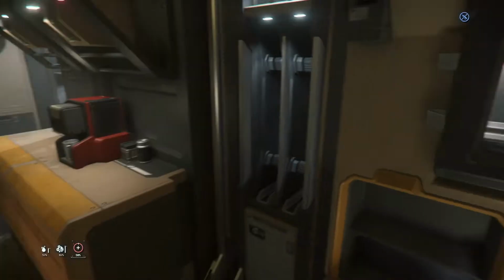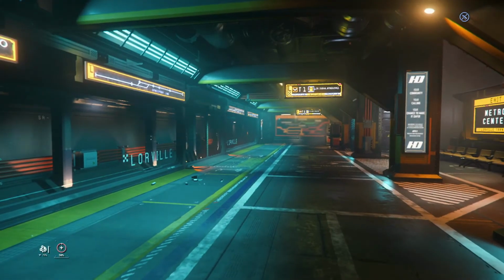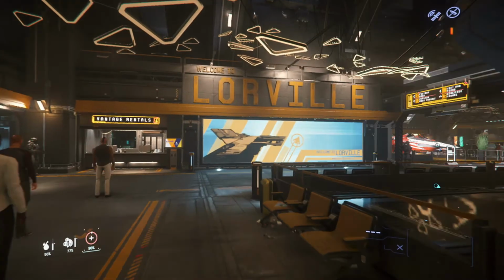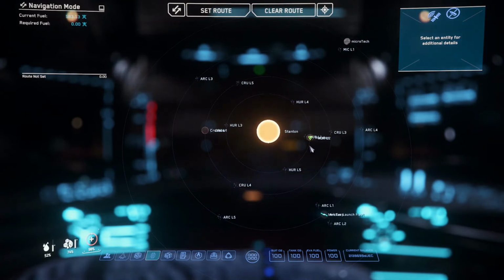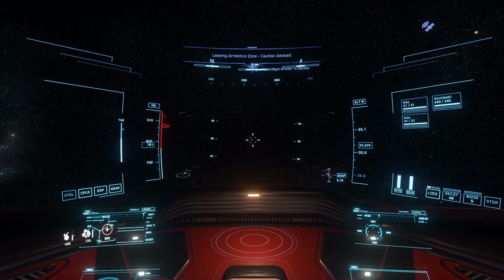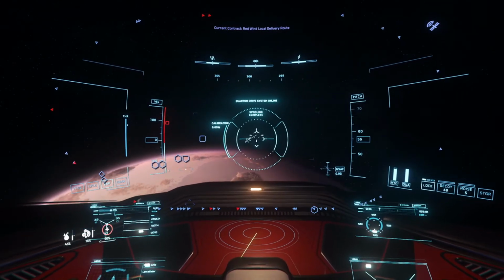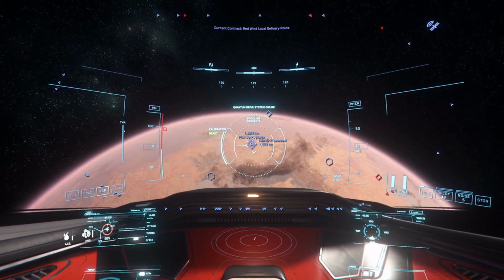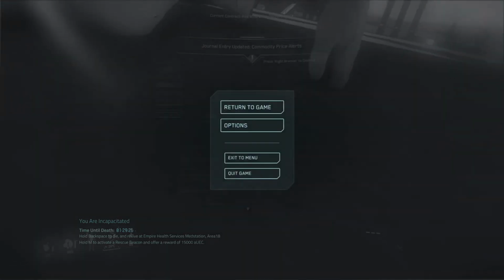Star Citizen How to Basic - How to Get Into Space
Welcome to Star Citizen! This is intended as a very, very basic tutorial to get you into space in the world's most detailed first-person universe. There's a lot to find out, and I hope you get to explore it yourself!

STAR-BGKQ-PQYX

Fly safe!